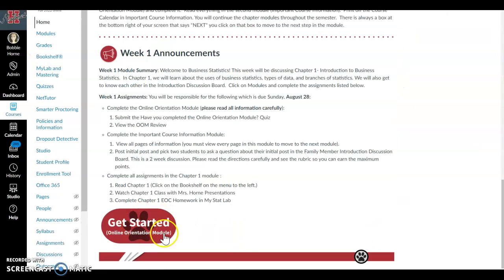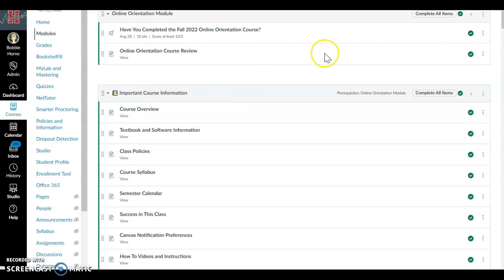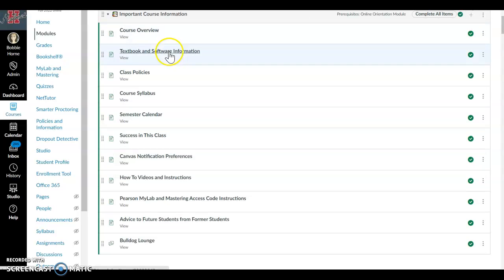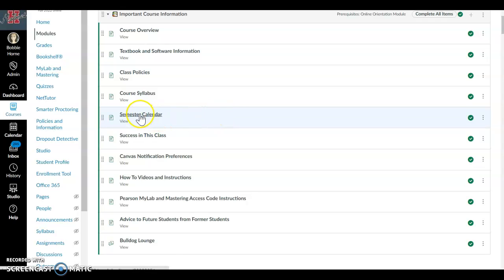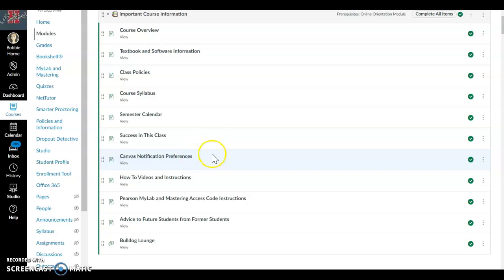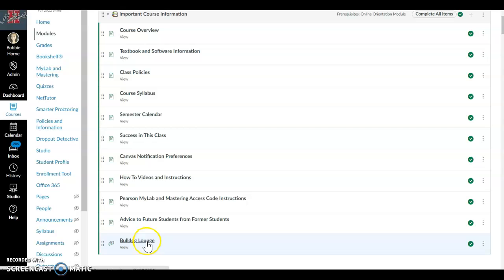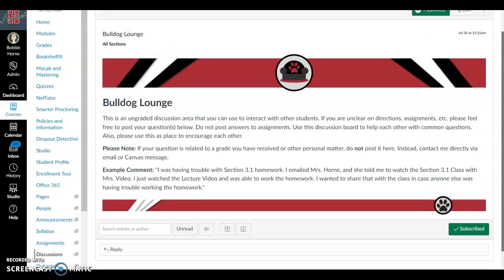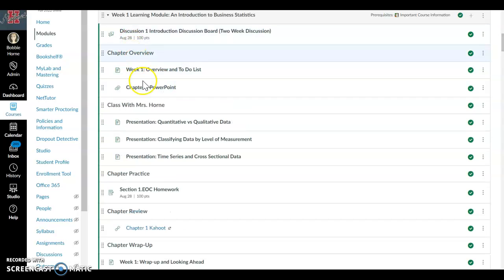Welcome to Business Statistics